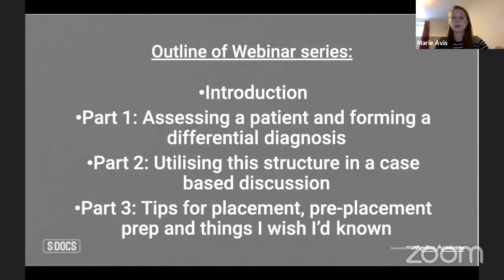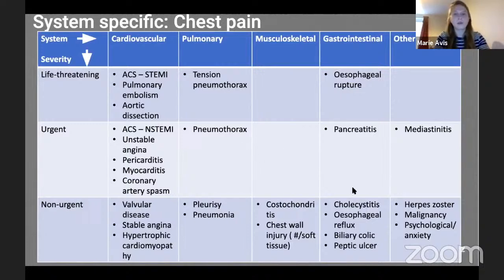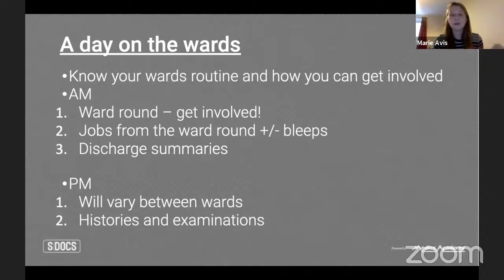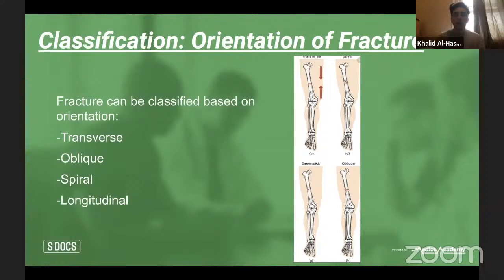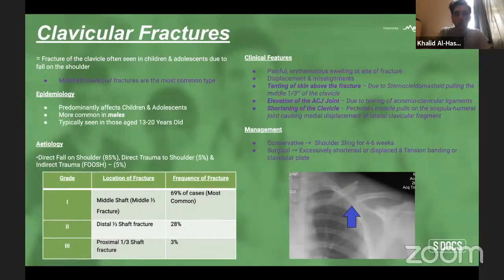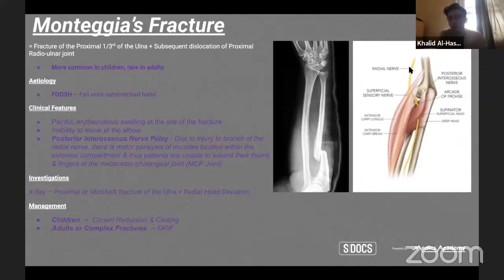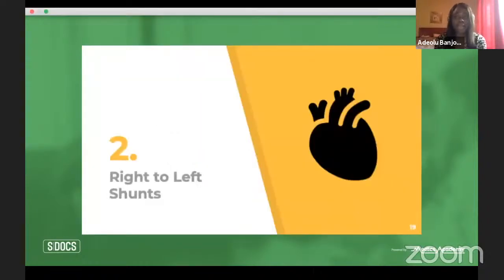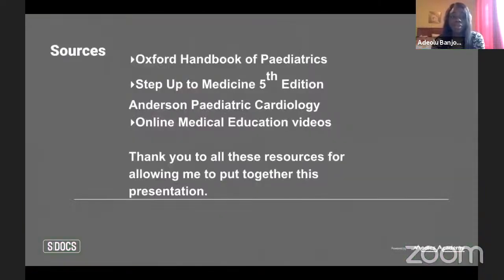S|Docs with Eamon Episode 1: Prepping for placement